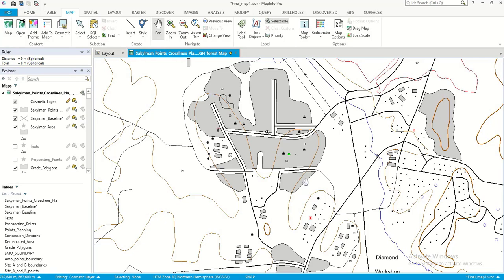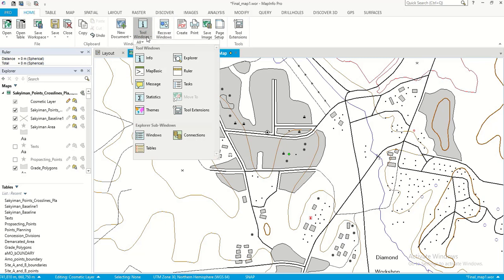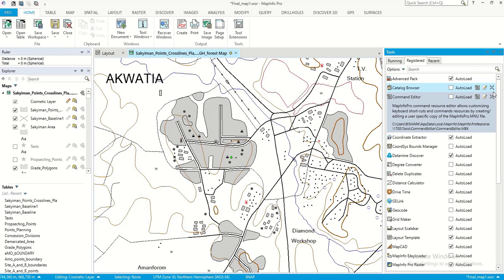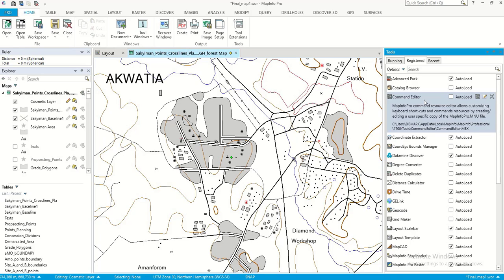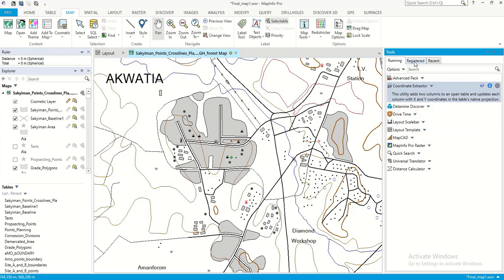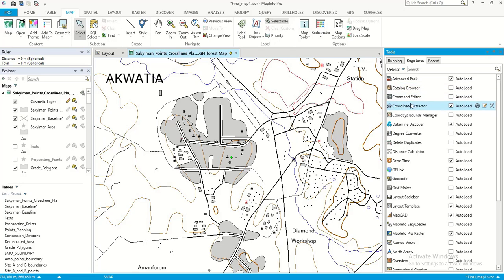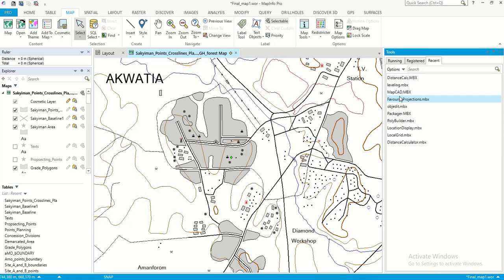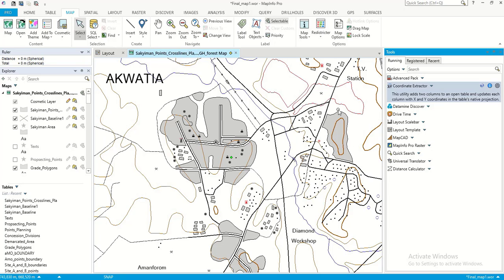Exploring the tools window extension in MapInfo Pro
In this brief video, we will be learning how to autoload, register and use a tool in the tool extension window for specific work duties in MapInfo Pro.

If you want to download extra tools you can click on www. communitydownloads.pbinsight.com  or search for Pitney Bowes community marketplace on google